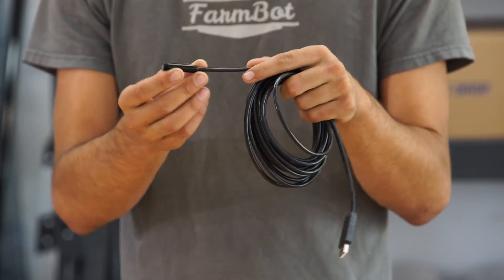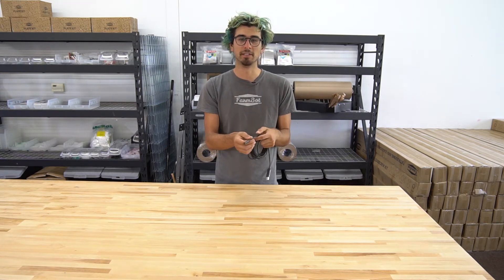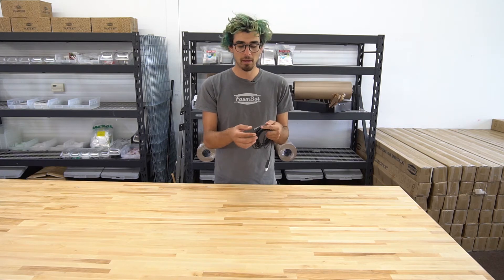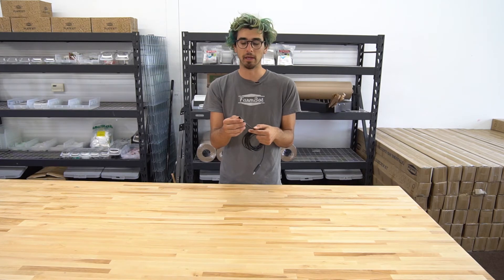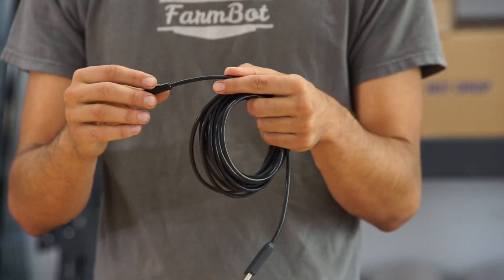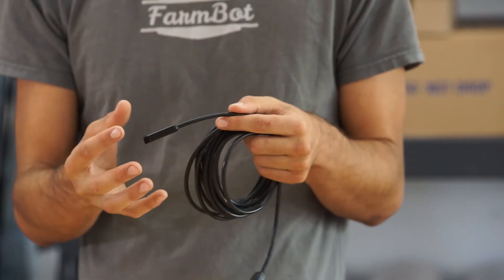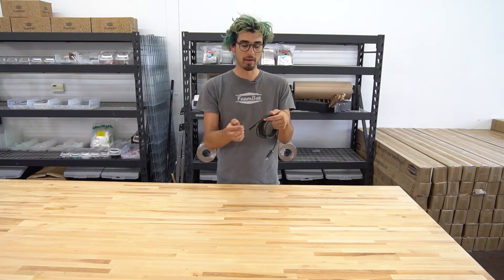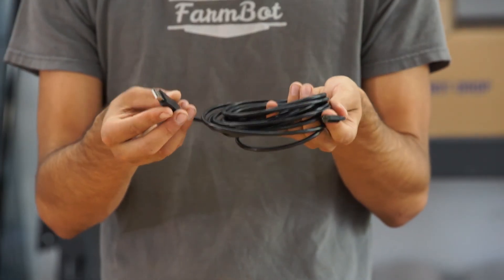Camera - FarmBot Genesis v1.2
Learn about the Camera used in FarmBot Genesis v1.2. For complete tech specs, 3D models, and more,